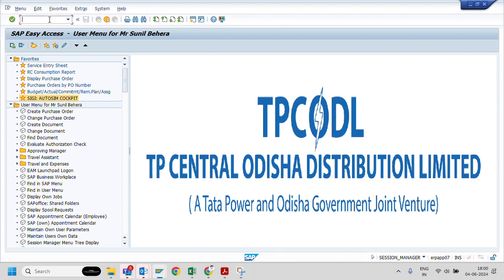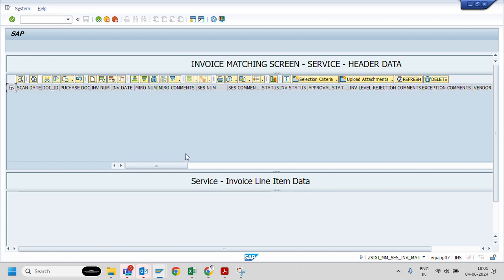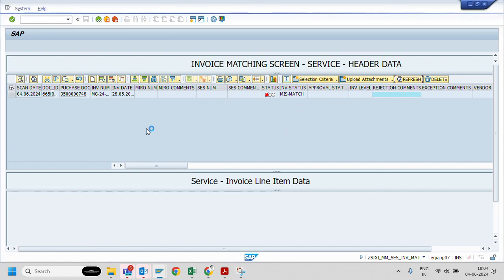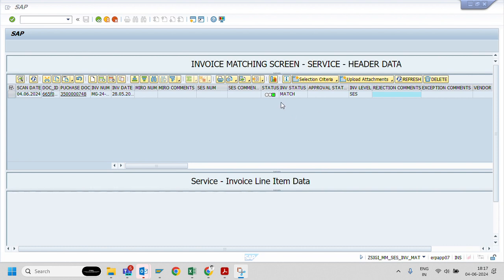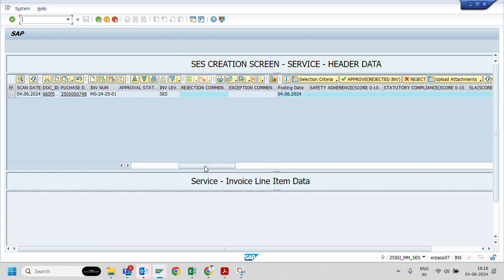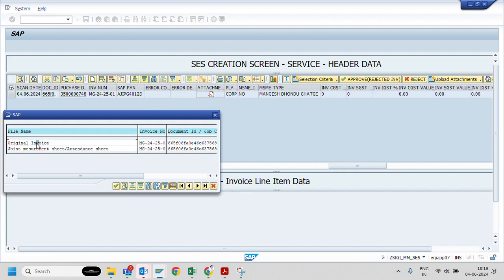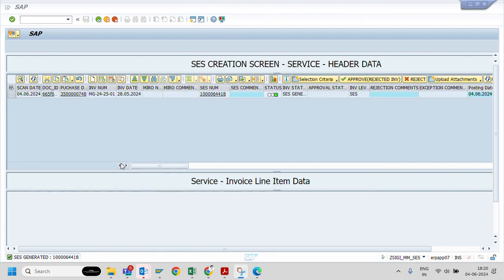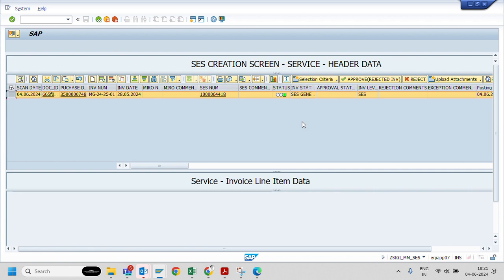3 SES Creation By User or Employee in Sigitek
3  SES Creation By User or Employee in Sigitek